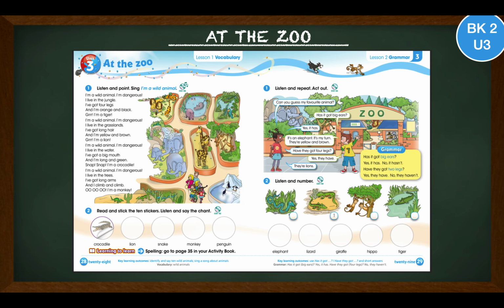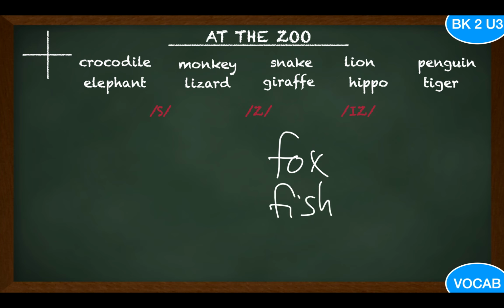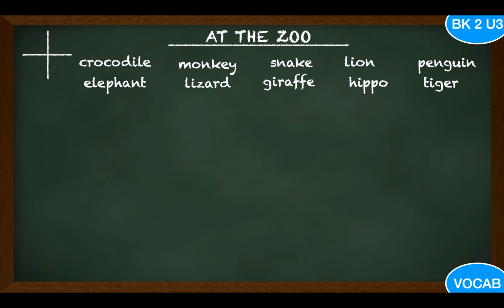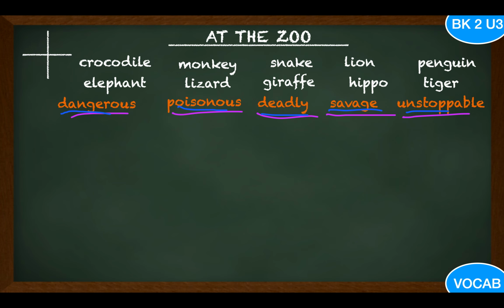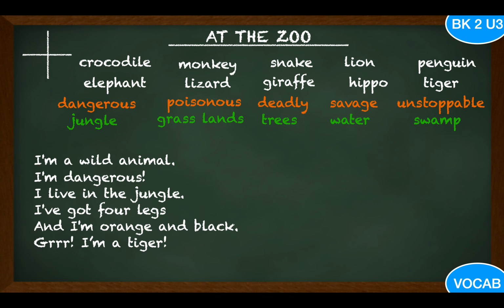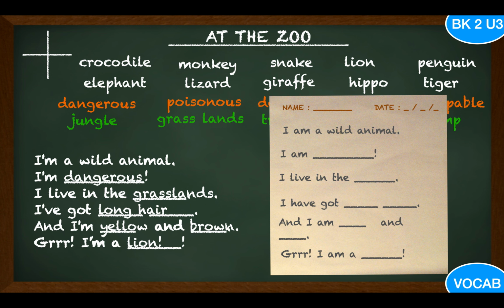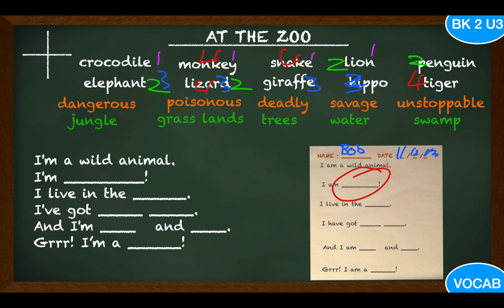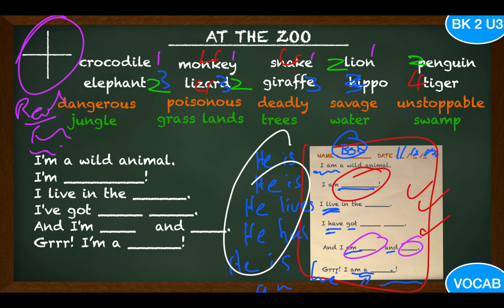MiniTUT - GMF BK2 U3 L1 v1.0